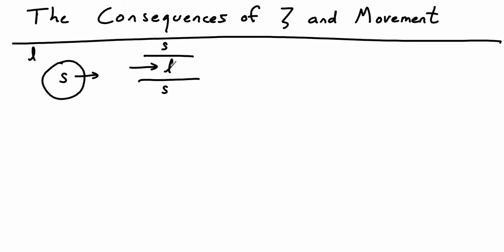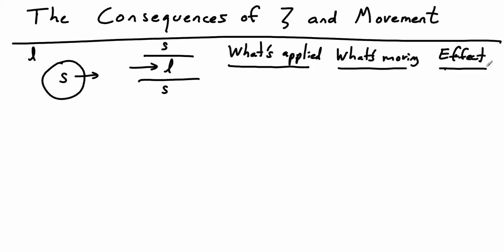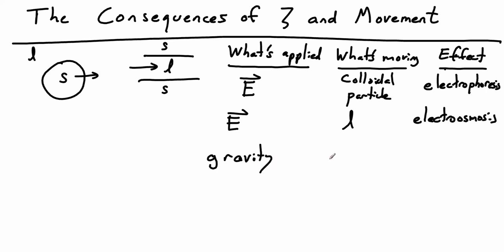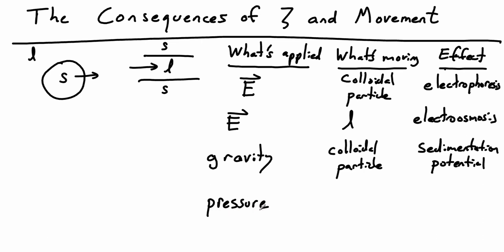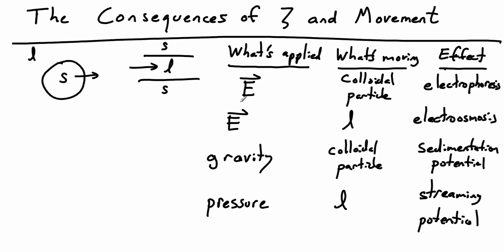Introduction to Electrokinetics